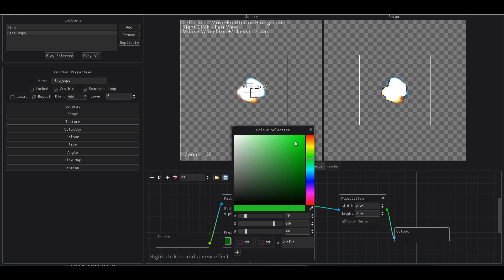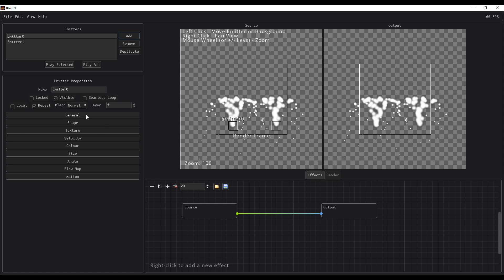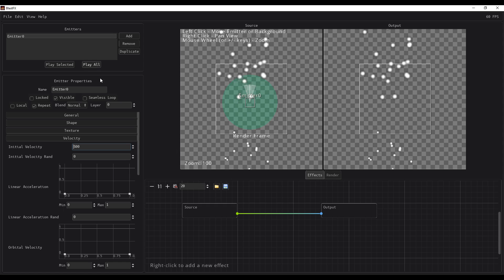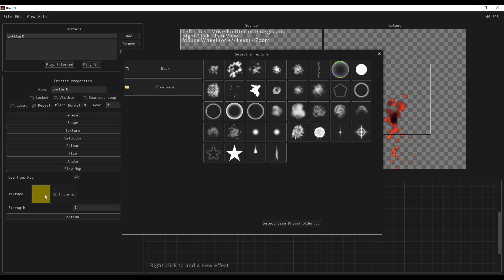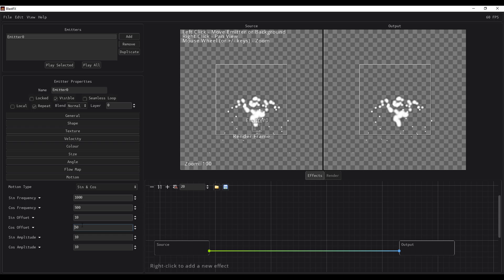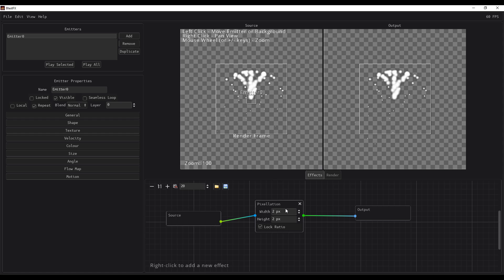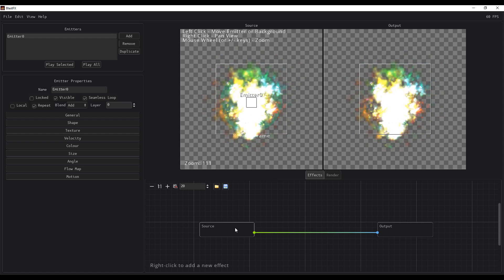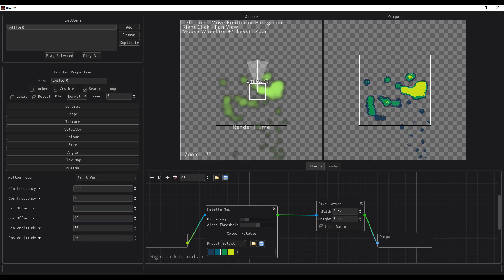BLAST FX - A Simple 2D FX Tool!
Easily create complex particle systems and save the result as a sprite sheet for use in your games or other projects.

BlastFX also offers customizable image effect post-processing allowing you to tweak the look of the final render. For example, using the pixelize and palette remap filters together will allow you to create a particle effect in a retro 8/16 bit style, complete with dithering!